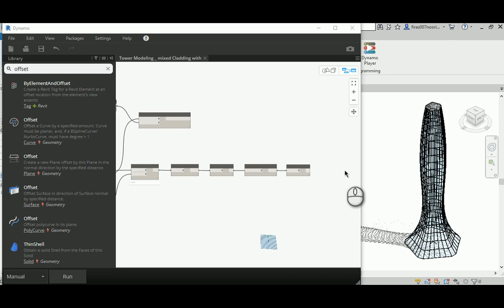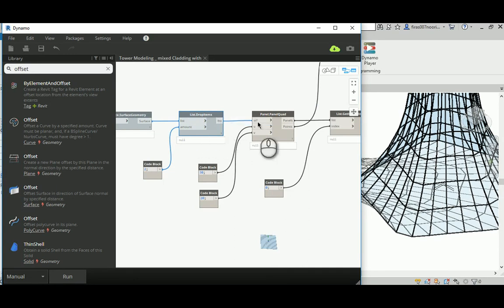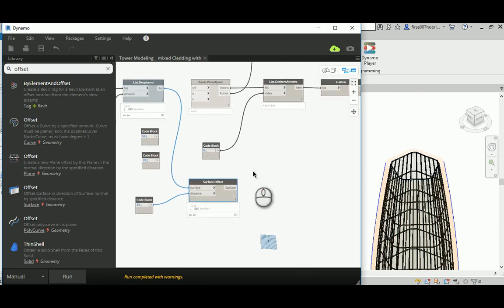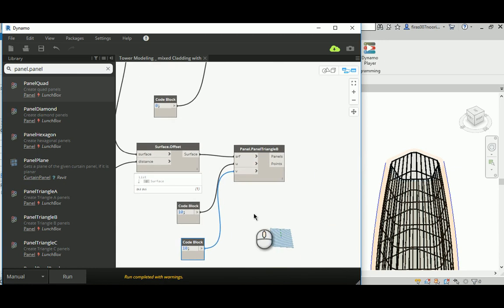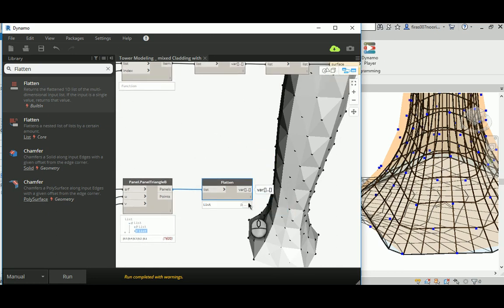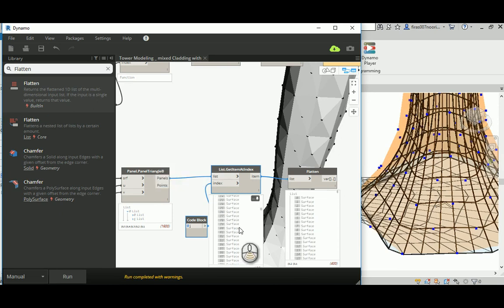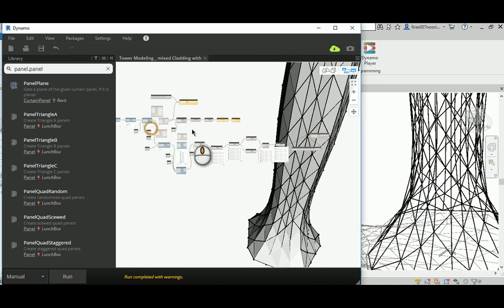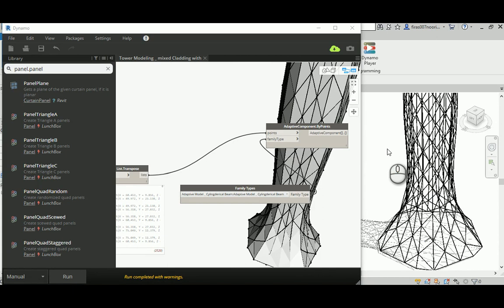Tower Modeling in Dynamo _ Mixing Cladding with Skin in Dynamo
Greeting,

After we finished cladding the tower Modeling (phase 1 or the first form video) and then we cladd it With the adaptive component _ Curtain Base System (the Second phase of our tower Design) shown in a previous video,the we have our third phase to make a (Skin), now we need to go ahead and mix both Cladding and Mixing in One tower in order to make more complicated geometry, we will be describing and using the following nodes:

1- Topology.Faces
2- Faces.SurfacesGeometry
3- List.DropItems
4- Panel.PanelQuad (From the external Package "LaunchBox")
5- List.GetItemAtIndex
6- Flatten
7- List.UniqueItems
8- Surface.PerimeterCurves
9- AdaptiveComponent.ByPoint
10- Family Types
11- Making a Metric Generic Adaptive Component
12- Defining a parameter for the radius of the adaptice component (Rad)
13- Curve.StartPoint
14- Curve.EndPoint
15- List.Create
16- List.Transpose
19- Surface.Offset
20- Panel.PanelTrianguleB (Panel.PanelTrianguleA, Panel.PanelTrianguleC)
21- Curve.StartPoint
22- Curve.EndPoint
23- List.Transpose

(Soon I will upload the Fourth phase, wait for me :) )

Best Wishes,